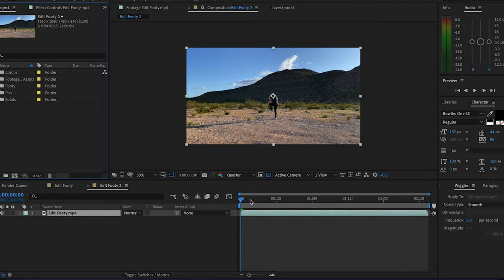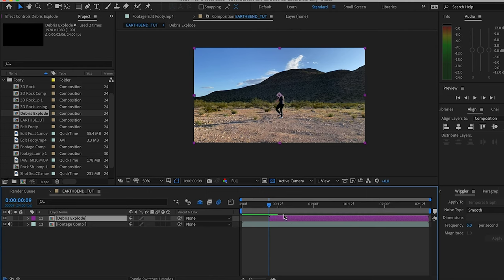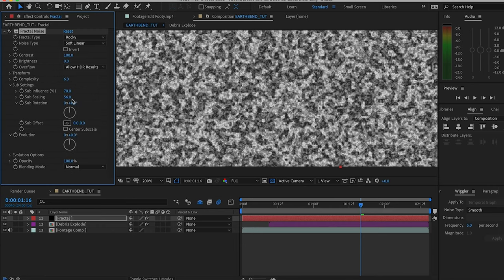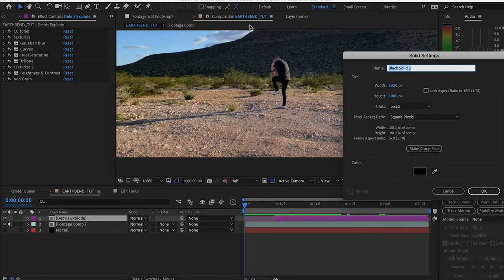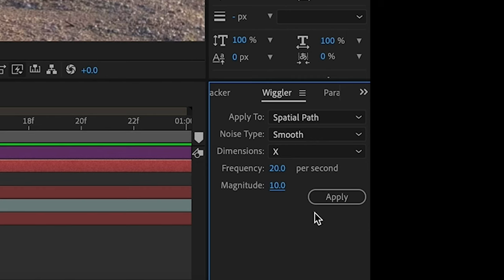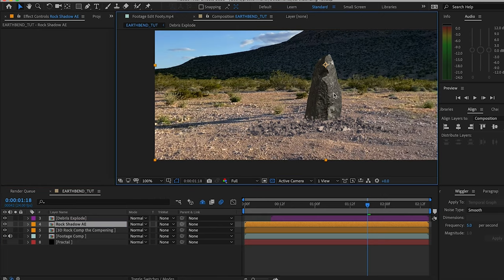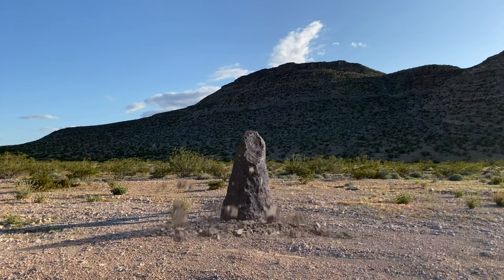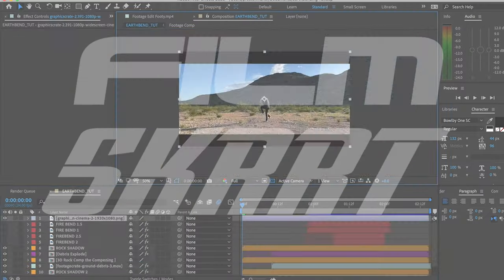EARTHBENDING AFTER EFFECTS TUTORIAL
Check out Production Crate to download the assets in this tutorial and to check out the thousands of VFX, SFX, Graphics & 3D assets they have available on their site!